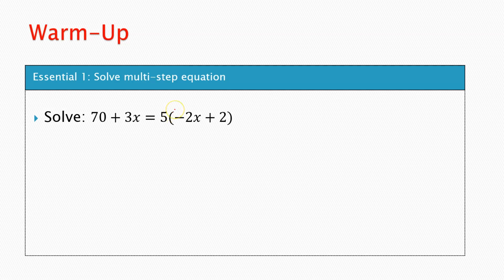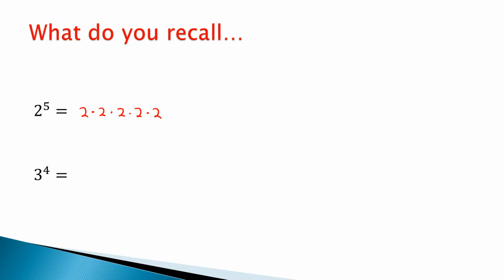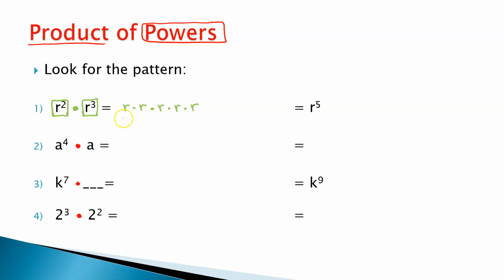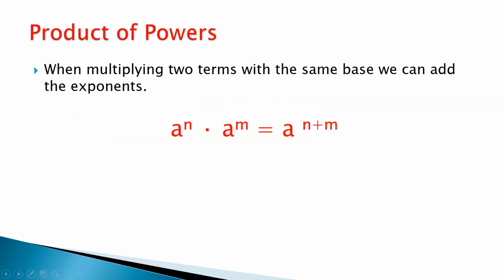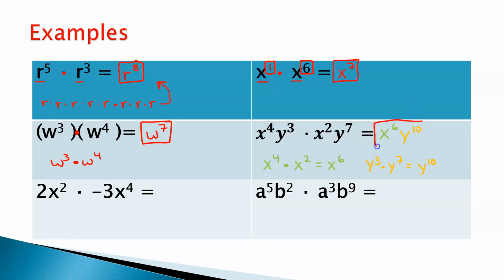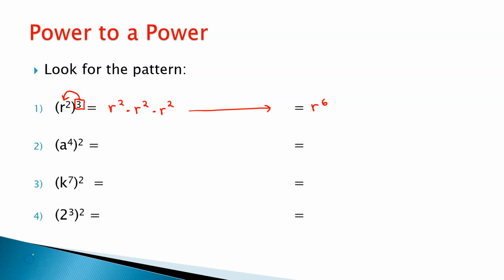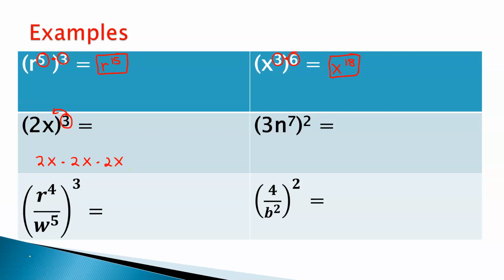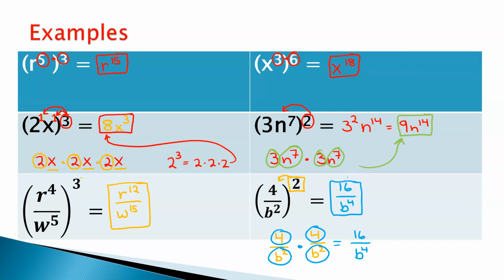Unit 6 - Day 1 (1/11)